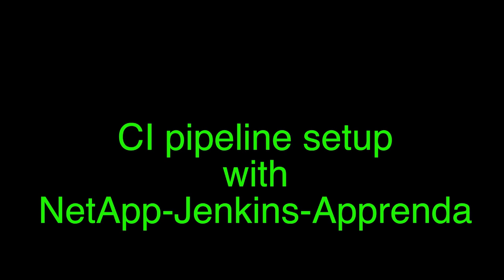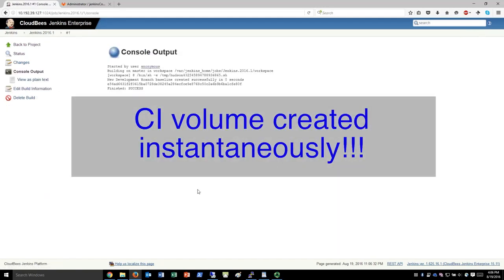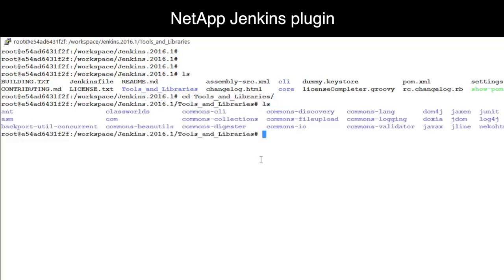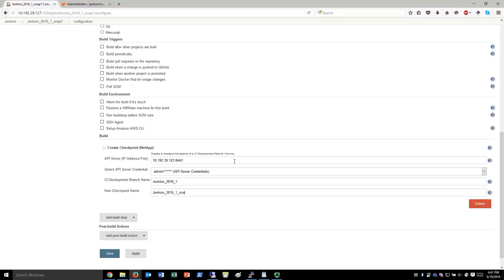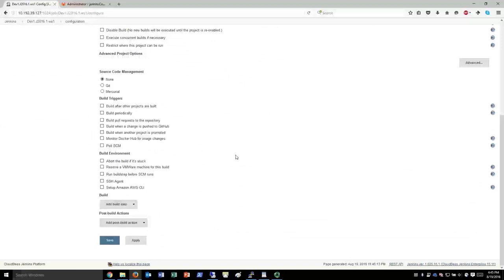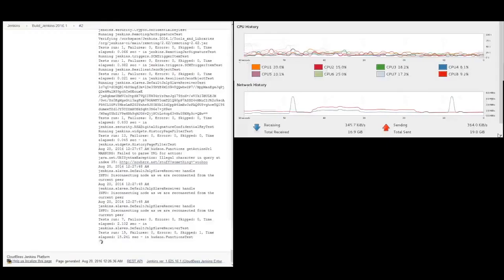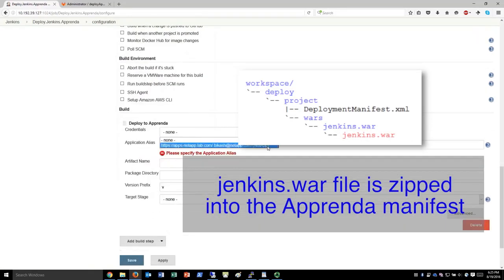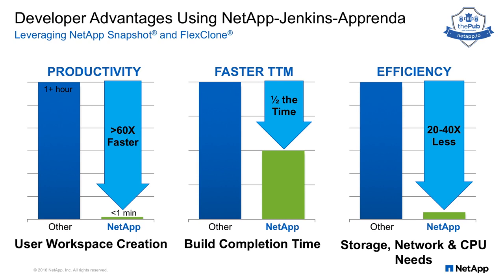CI and CD pipeline with ONTAP, Jenkins, and Apprenda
This demonstration walks you through a NetApp-Jenkins-Apprenda integration, demonstrating a CI/CD workflow that supports applications moving from development into production. Get more information on open source solutions